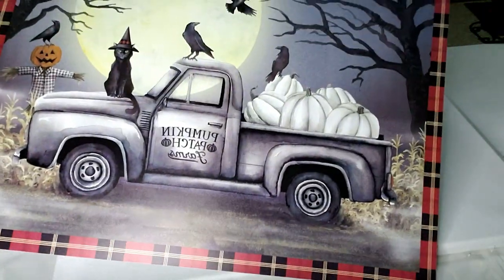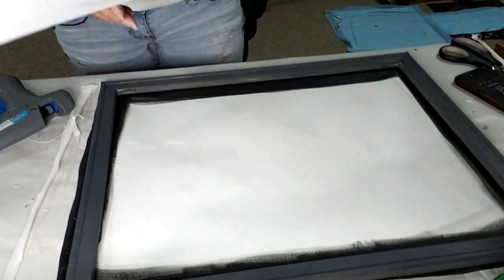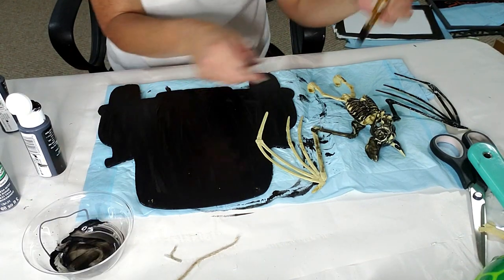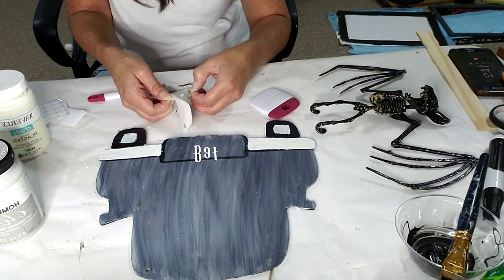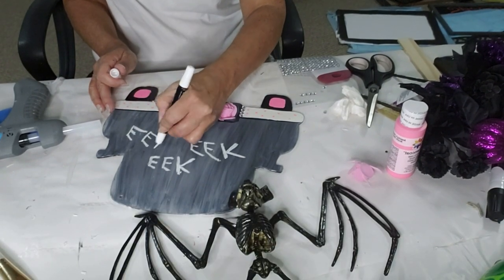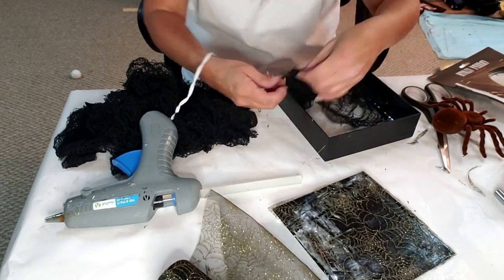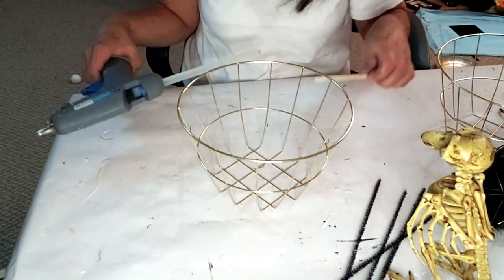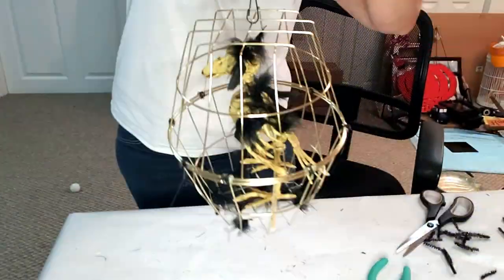🎃 4 Halloween cute and Spooky DIYS, Dollar Tree products.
I created 4 cute and spooky DIYS, some Dollar Tree products used in these crafts. Spooky skeleton bird in a cage with his feathers falling off. A cute Bat Mobile with a huge Bat attached with some sparkling jewels. A Halloween mat that I attached to a canvas wood frame came out so cute. And the creepy spider in the shadow box with fairy lights. They all came out amazing.

Craftasticdiys@instagram
CraftasticDIYS@Facebook/groups

Thank you all for the support and beautiful comments and all the new subscribers I am so greatful for you all!